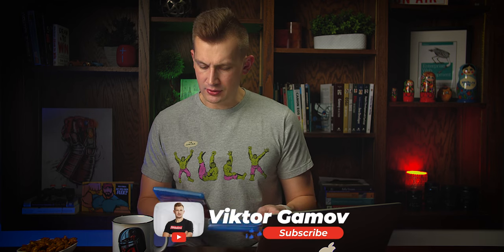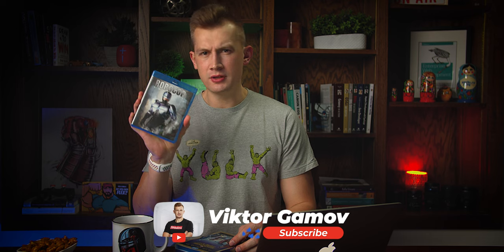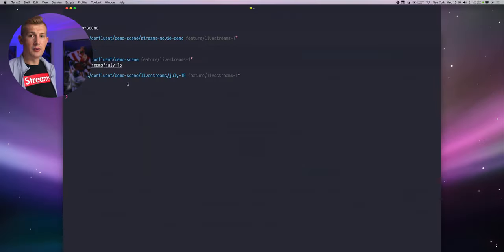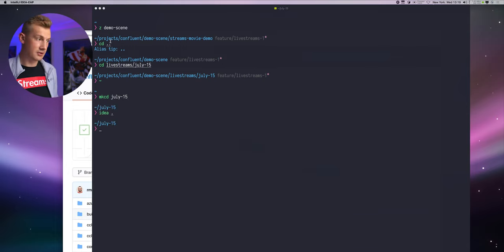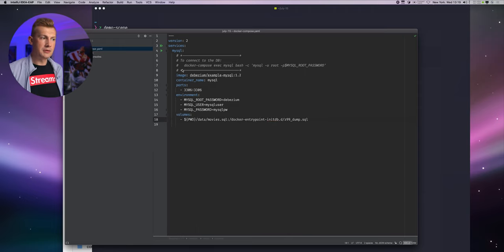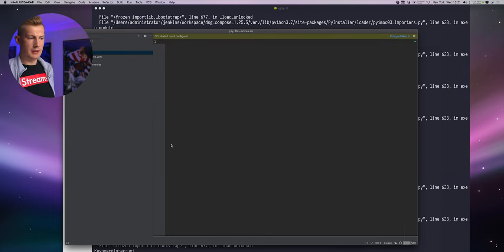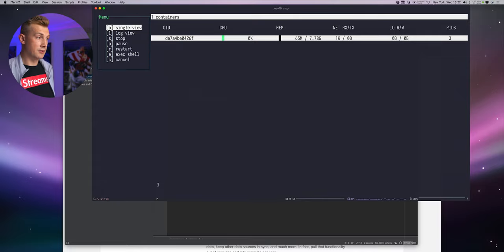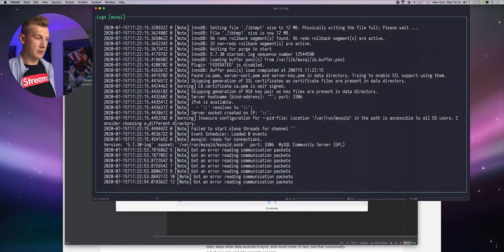How to stream data from MySQL to Apache Kafka® | Kafka Tutorial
From this video you will learn how to stream changes from mysql database to apachekafka using debezium connector!

== Prerequisites

docker version
docker-compose -v

Viktor Gamov is a Developer Advocate at Confluent, the company that makes a streaming platform based on ApacheKafka.

== timecodes / chapters

0:00 - Intro
1:44 - explanation of the use case
2:39 - installing MySQL and enable Change Data Capture (CDC)
6:59 - adding Apache Kafka, Kafka Connect, and configuring Debezium connector
12:53 - validating that data flows through from MySQL to Kafka
13:44 - materialize data from Kafka using ksqlDB
19:32 - it's a wrap!